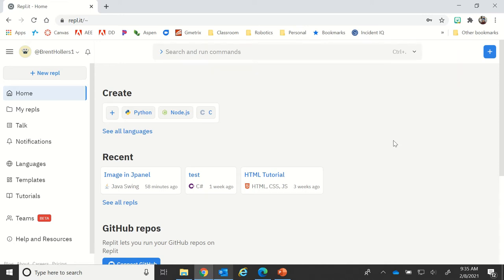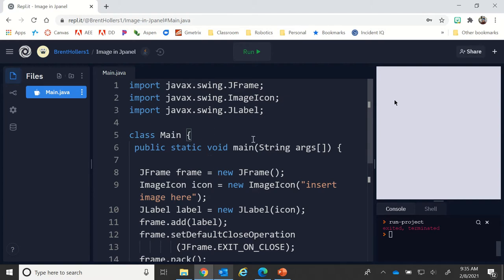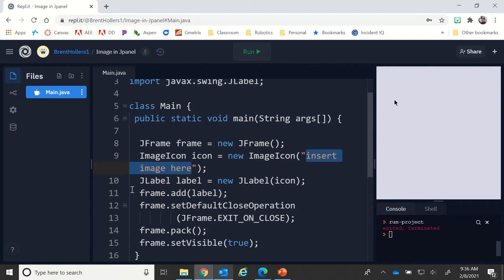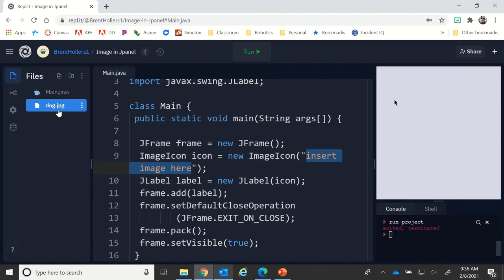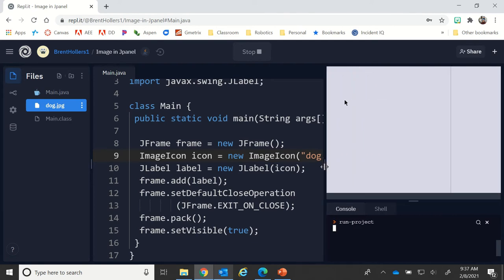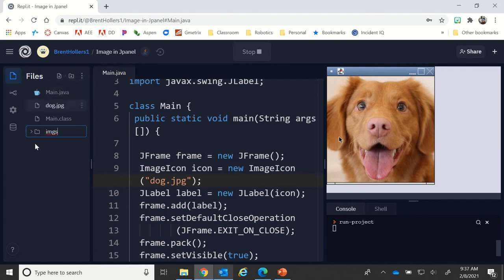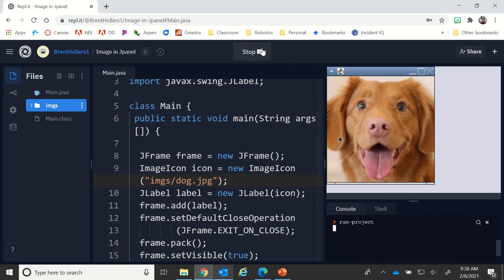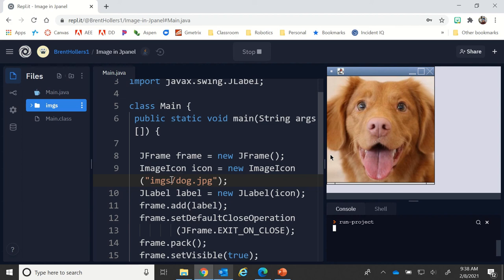Repl.it: Embedding Images in Java Swing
This video shows how to upload and use image files in Repl.it and how to create a framework for showing these images in Java Swing.